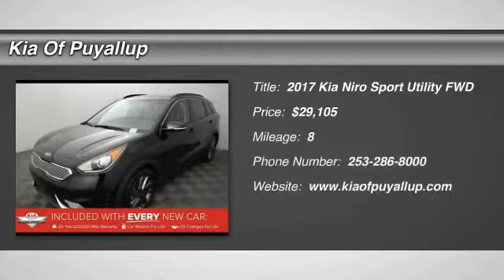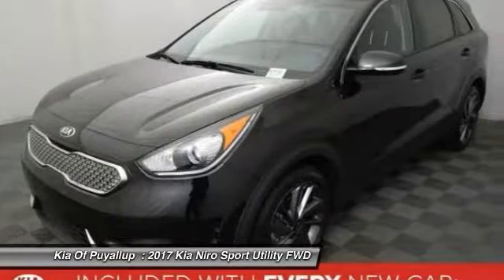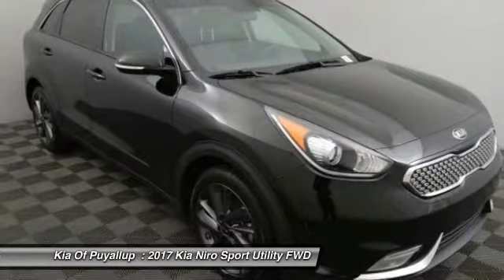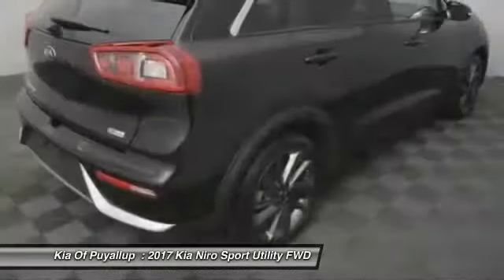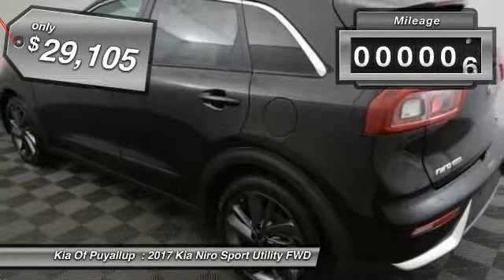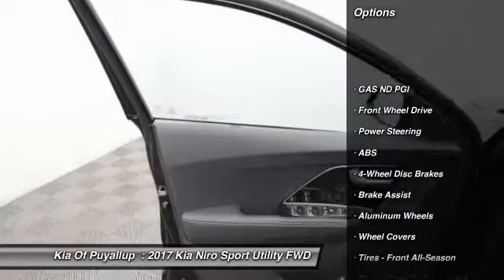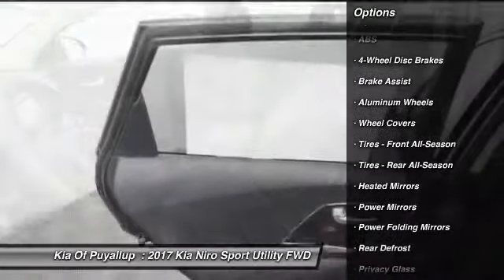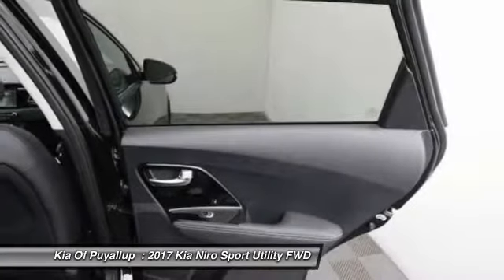2017 Kia Niro Puyallup WA K15723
2017 Kia Niro EX

Introducing the Kia Niro, a new approach to what a hybrid crossover can be. It achieves an EPA-est. 50 mpg combined and a near 600-mile range featuring a high efficiency 1.6L GDI engine and a smooth-transitioning dual-clutch automatic transmission that delivers a combined hybrid system of 139hp equating to pure fun behind the wheel. The wide stance. The sleek, dark trim. And, face to face, available High-Intensity Discharge projector beam headlights and LED positioning lamps for crisp illumination. From the stylish wheels to the rear spoiler, the Niro mates upscale style with athletic appeal, pushing the limits of what a hybrid can be. Featuring a power drivers seat with lumbar support that adjusts up to 10 ways. And an available power sunroof that offers fresh air and sunlight at the push of a button. The Niro is a welcoming getaway tailored to you. Available heated and ventilated front seats deliver personalized comfort no matter the weather. Loaded with available amenities like soft leather seating and a heated steering wheel, the Niro is designed for maximum comfort. With UVO, Kias free infotainment system, you can send and receive texts, access your favorite apps, and connect to your smartphone via Apple CarPlay or Android Auto all through the Niros built in 7-inch or 8-inch color touchscreen display. Every adventure should have its own rich soundscape. Thats why the available Harman/Kardon Premium Sound System delivers crisp, custom-tuned audio and features Clari-Fi technology. Drive confidently with DriveWise, Kias suite of available driver-assistive technologies designed to take action and help keep you alert. Like Autonomous Emergency Braking, Smart Cruise Control, Lane Departure Warning System, and Park Assist Systems.